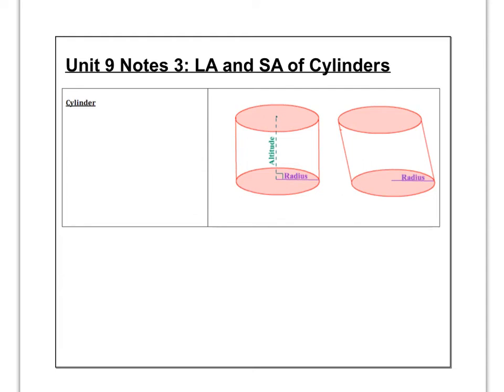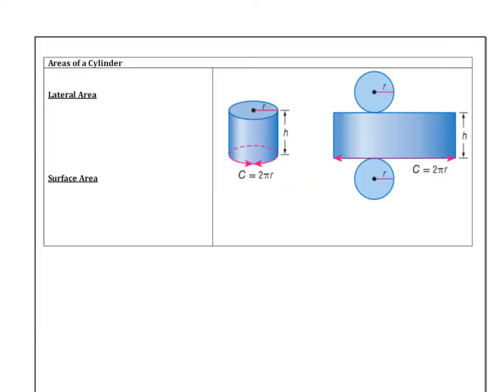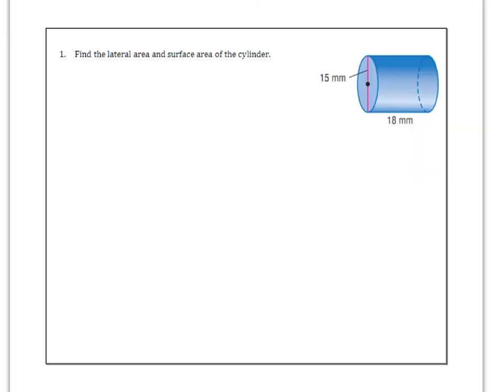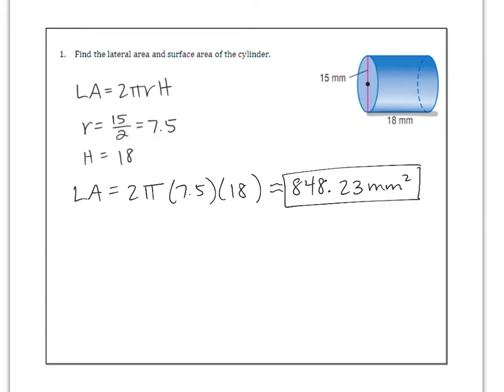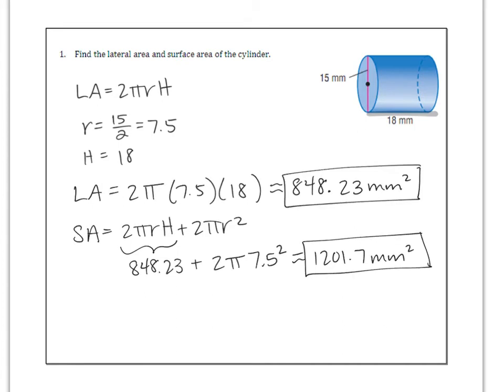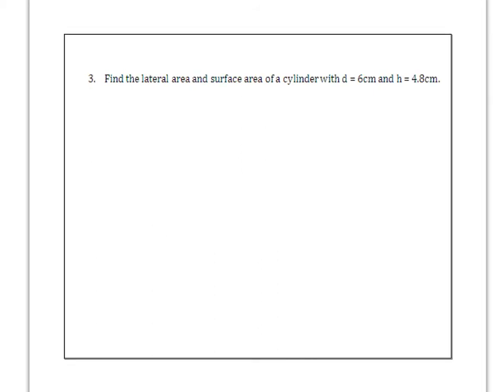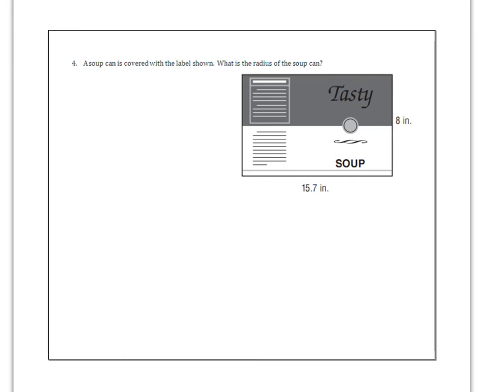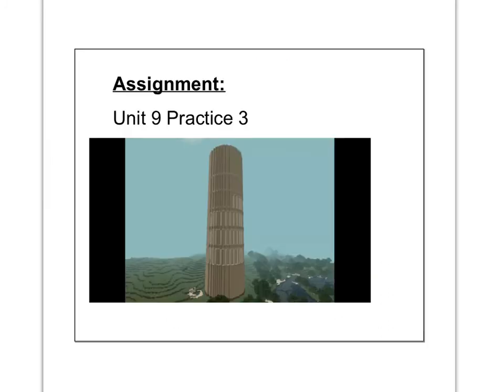Unit 9 Video 3 - Geometry